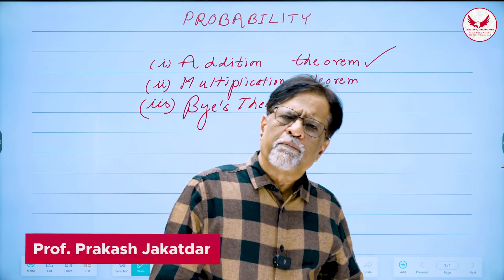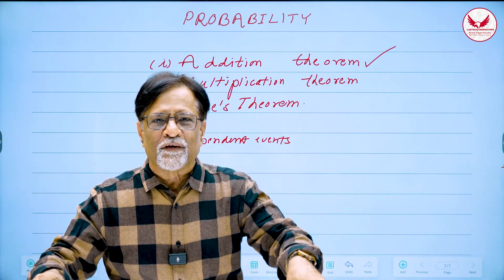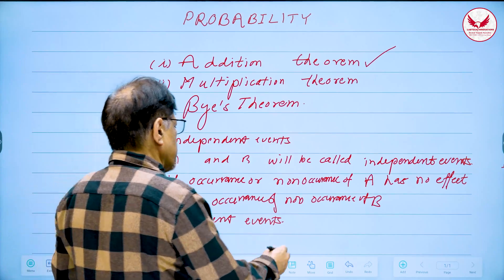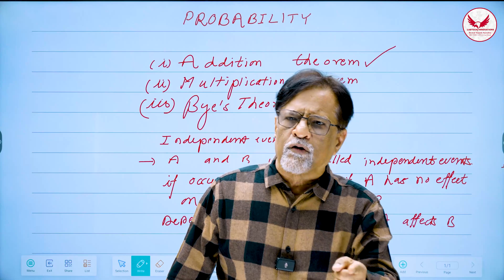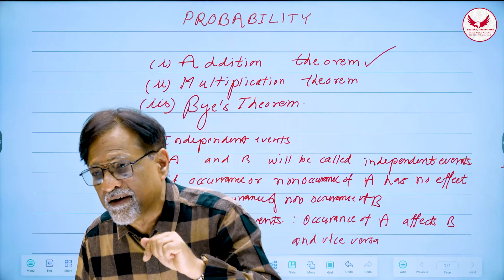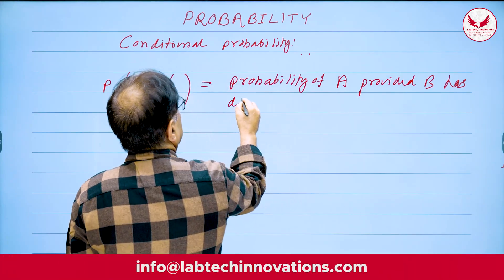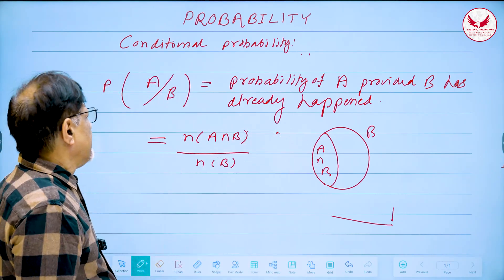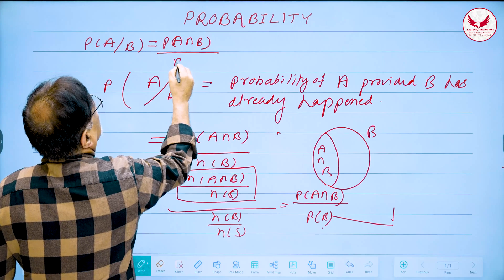Probability Part 3 | Multiplication Theorem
Statistics and Probability | Probability & Multiplication Theorem | By Jakatdar Sir will help Engineering and Basic Science students to understand the following topic of Mathematics:

1. What is Statistics and Probability?
2. What is the Multiplication Theorem ?
3. This is helpful For B.Sc, B.Tech., CSIR NET, IIT-JAM, and GATE Exams.